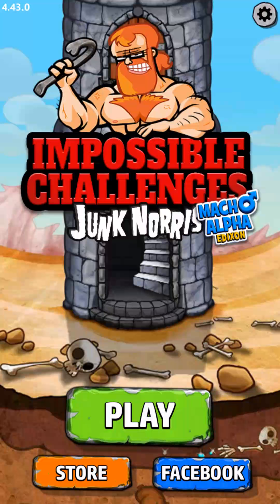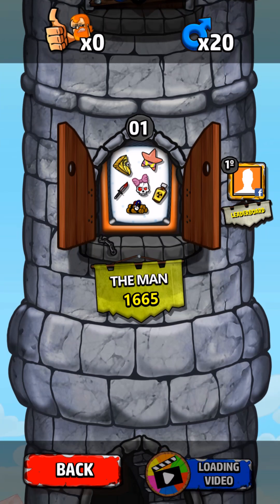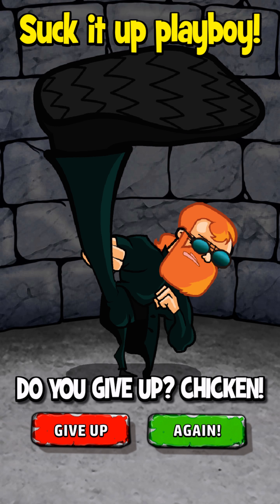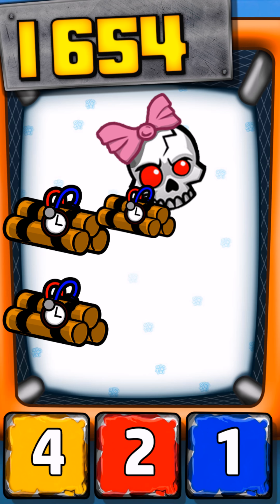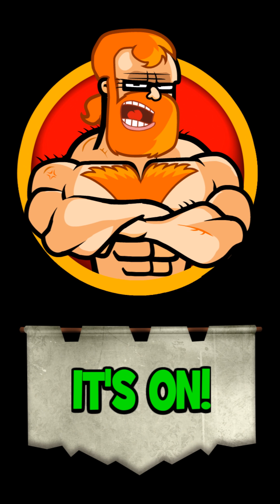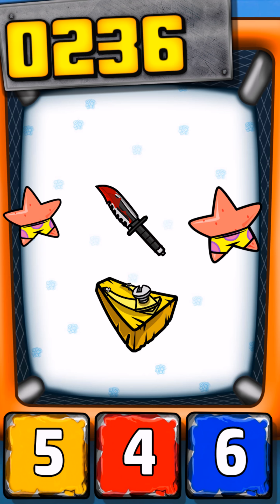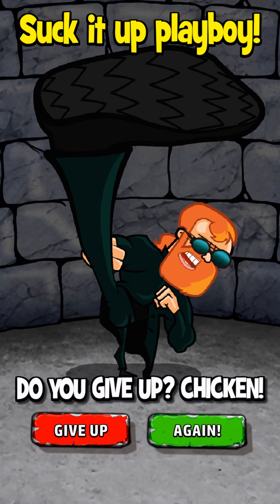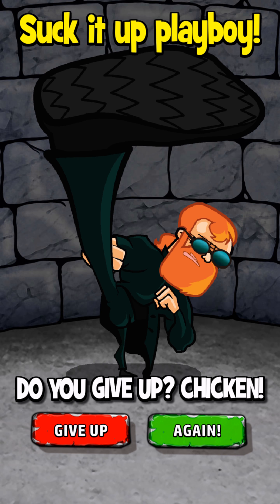Junk Norris Challenges Gameplay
junk Norris Challenges Gameplay is shown in the video
Junk Norris' Impossible Challenges is a game inspired on Chuck Norris, created by the Piologo Brothers, where you have to complete all the impossible challenges faced by Chuck Norris, so that you are considered a true man.

In Junk Norris' Impossible Challenges you find mini games of various kinds, such as hitting the number of objects on the table, firing first on the cool cowboy, setting the right size for Junk Norris', gaining even or odd at the speed of light, Among many others.

The judge of these tests is no other than Junk Norris himself. He will evaluate whether or not you are committing any infractions.